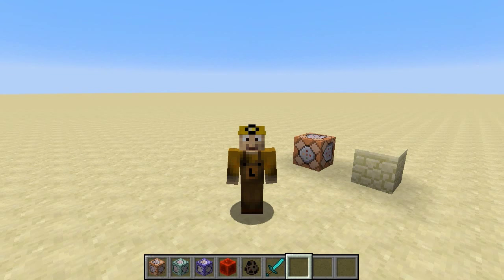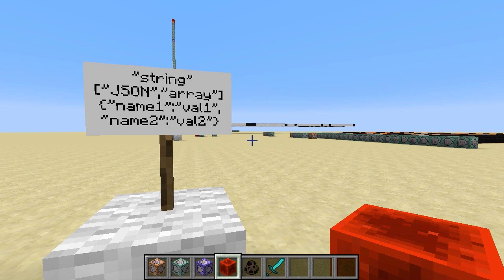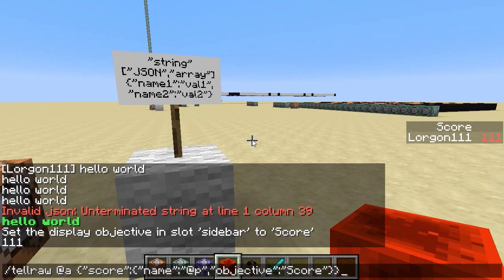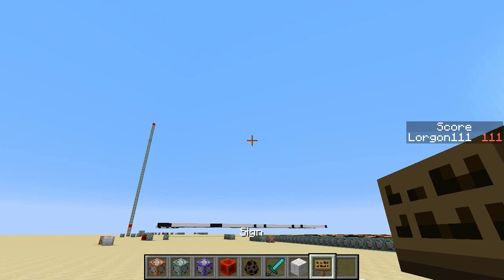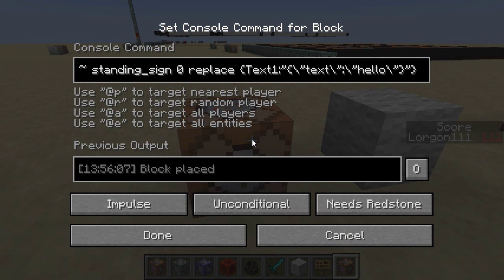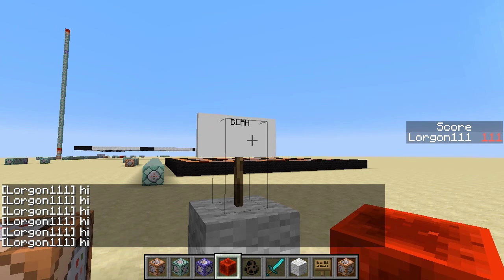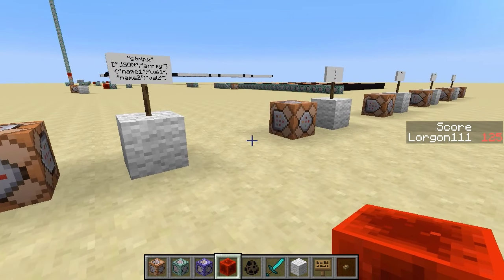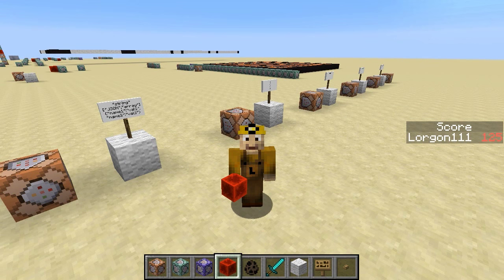Learning Minecraft Command Block Programming, Part 9 - JSON, tellraw, and clickable signs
I'll teach you Minecraft command block programming! This series will help you learn step-by-step using the 1.9 snapshots of Minecraft for PC.

Today we'll learn how to make fancy text and have players activate commands by clicking signs or chat.

 - the /tellraw command
 - basic JSON (JavaScript Object Notation) syntax: strings, arrays, and compound objects
 - using JSON with /tellraw to make text bold or colored
 - using JSON with /tellraw to print scores, or print player names via selectors
 - using JSON with /tellraw to print clickable text in the chat, that runs a command when clicked
 - creating signs with arbitrary sign text using commands
 - using JSON on signs to do all the same things as tellraw (but with escaped quotation marks - backslashes in front of quotes)
 - the advantages of clickable signs versus buttons or other redstone mechanisms (identifying the activating player)

Teaching programming to a wide audience is a challenge.  I'll try to go at a slow, detailed pace that most viewers can follow.  If you know a topic well, you might want to watch at 1.5x or 2x speed to skim.

Teaching complicated subject matter is a challenge.  During an episode, I sometimes do 'handwaving', or tell white lies or lies of omission, for simplicity to teach beginners.  At the end of each epsiode, I'll have a segment where I try to clear up the lies I know I told, going into more gory detail.